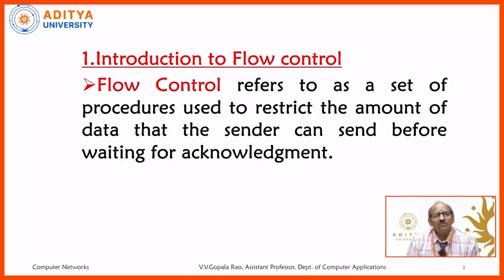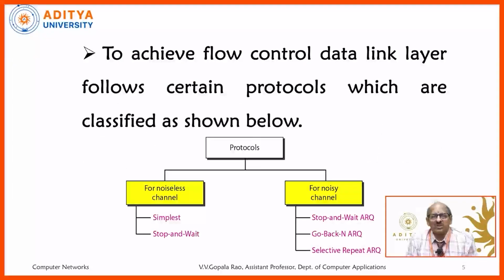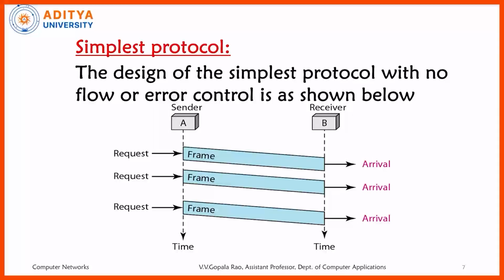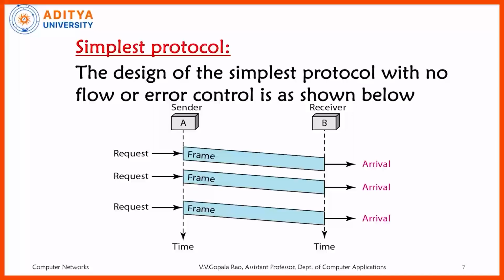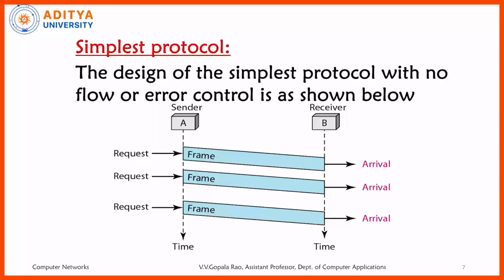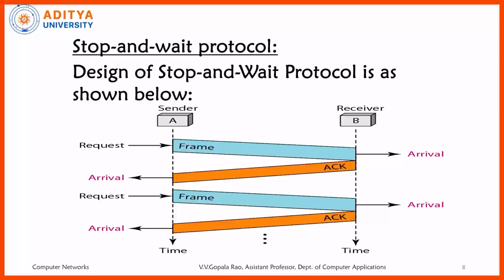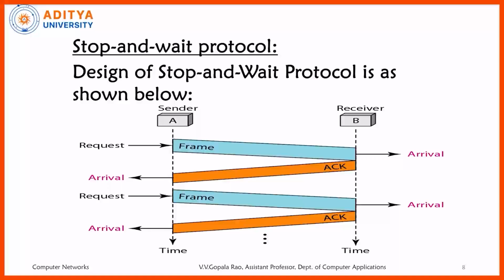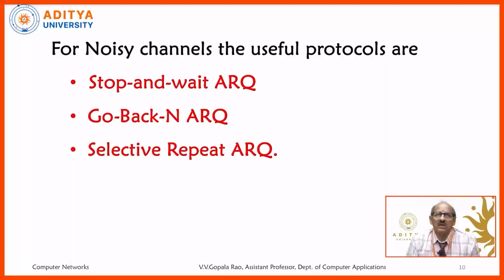Lecture -05|Flow control&Error control Introduction |Mr.V.V.Gopala Rao| Aditya University-Surampalem